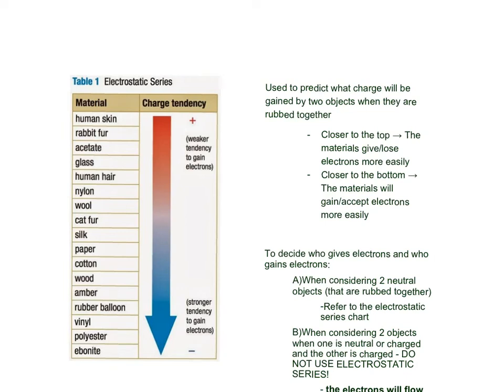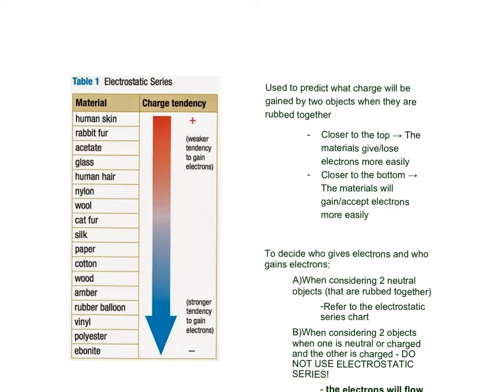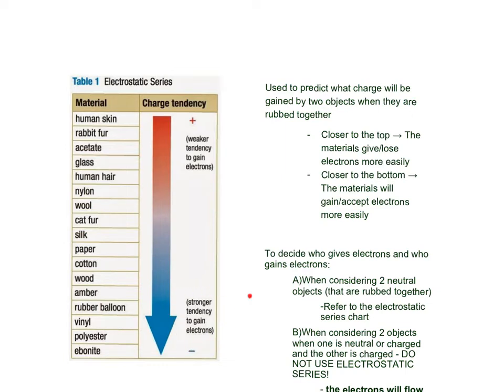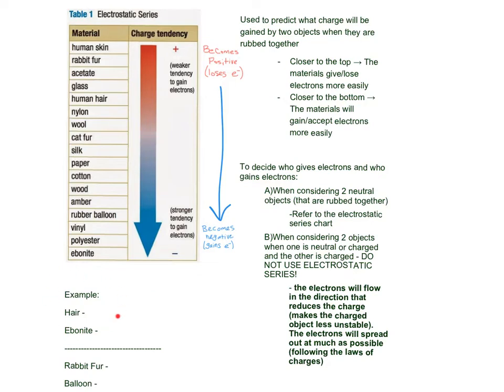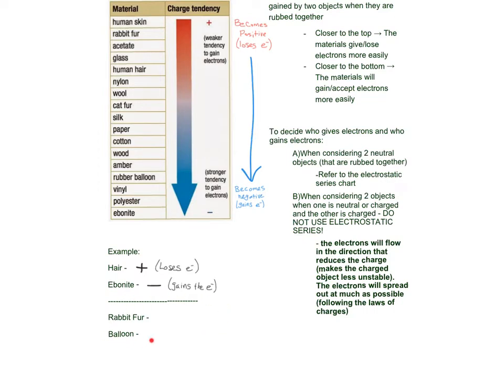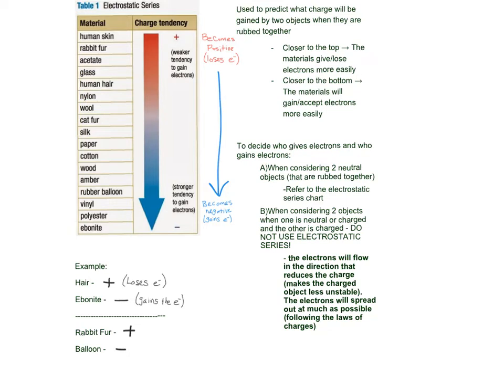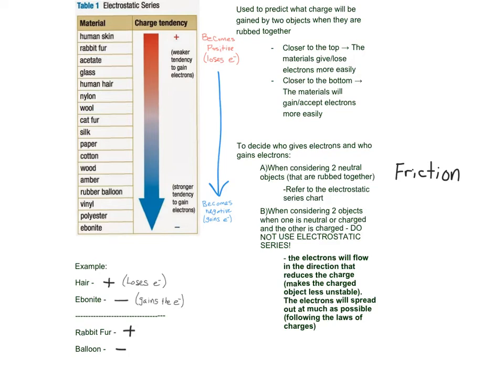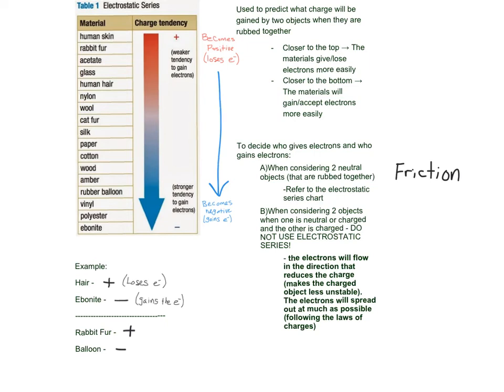The Electrostatic Series